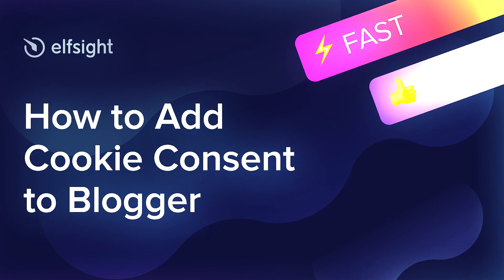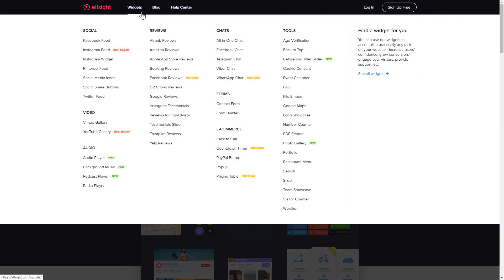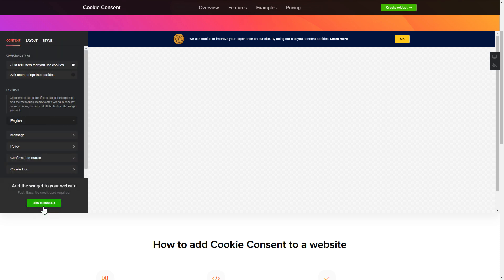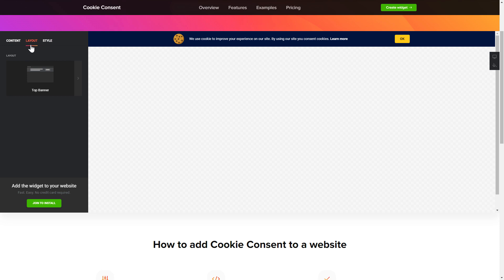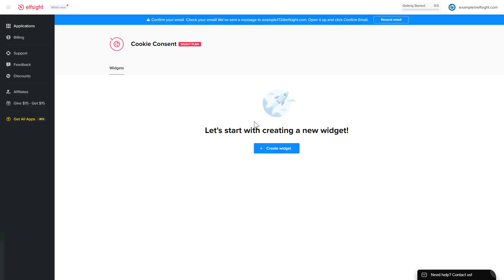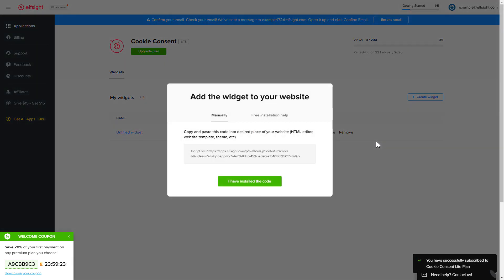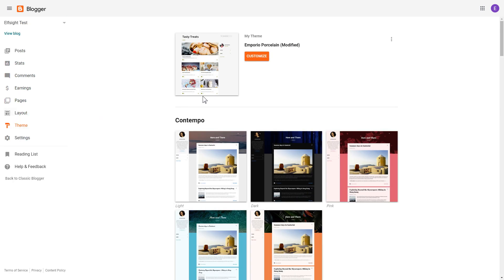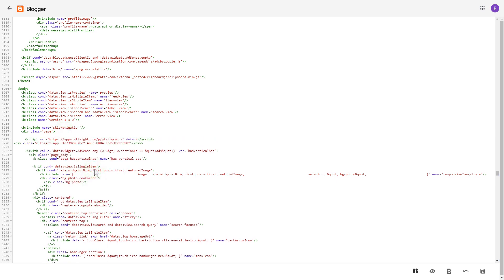How to Add Cookie Consent to Blogger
Add Cookie Consent to Blogger website in just 2 minutes -

Advantages:

• 2 types of approval demands: Decline and Accept buttons.
• Left, center, and right aligns
• 2 layouts: Bar and Box.
• Customizable color of buttons and links.

How to embed Cookie Consent on Blogger website?

To integrate the feed on your website, simply follow these 3 uncomplicated steps

1) Shape and customize the widget;
2) Save your code which will appear in the notification window;
3) Place the received code on your website.